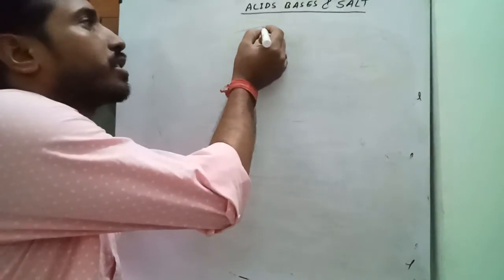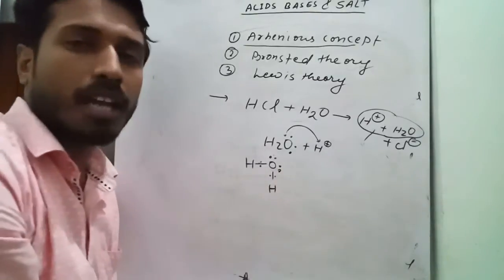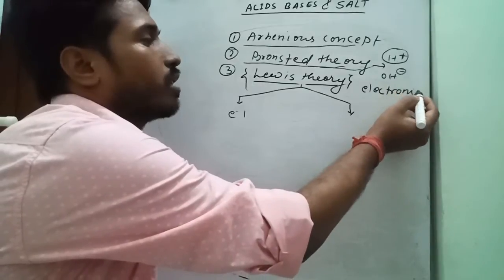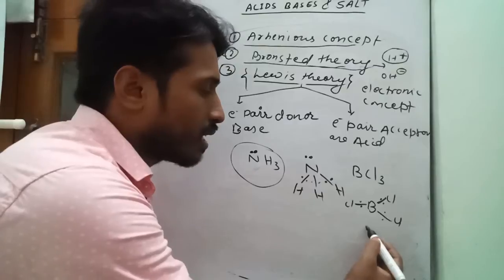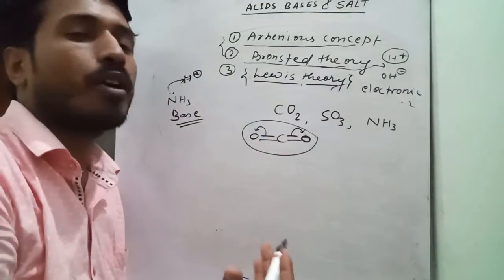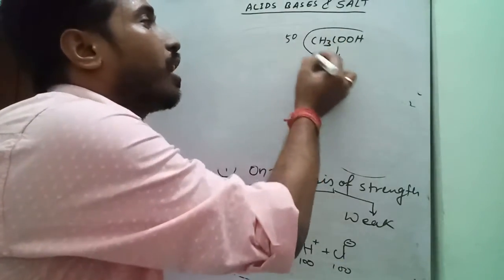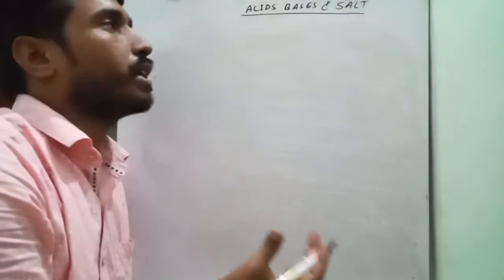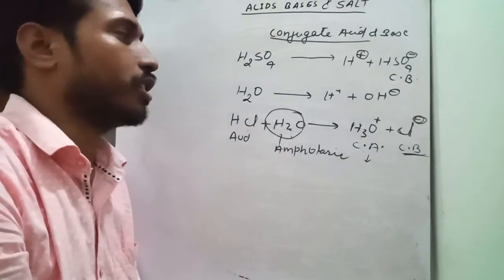Concept of acid ( Arrhenius, Bronsted and Lewis)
This lecture is for the students of cbse class 10th.
In this lecture you will learn the concept of acid and their classification.